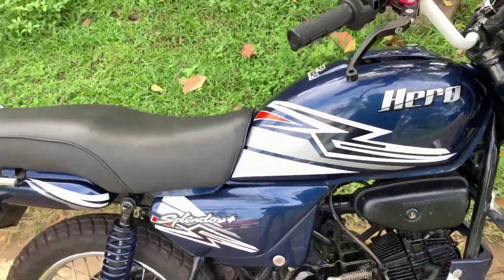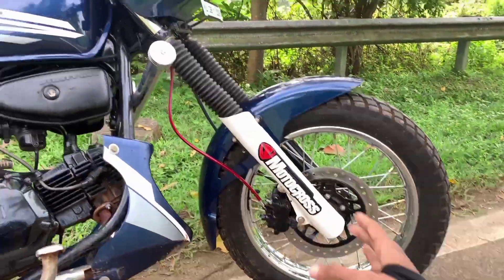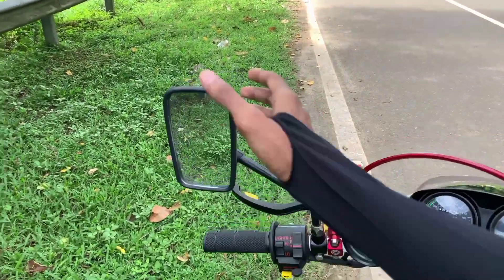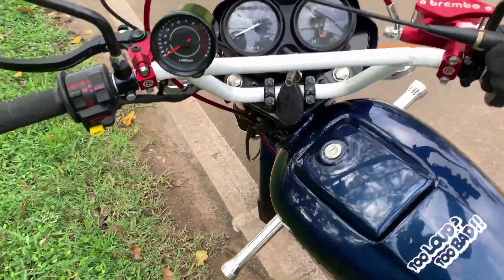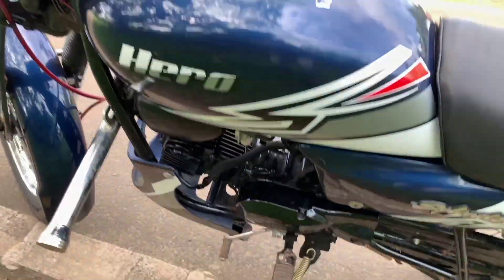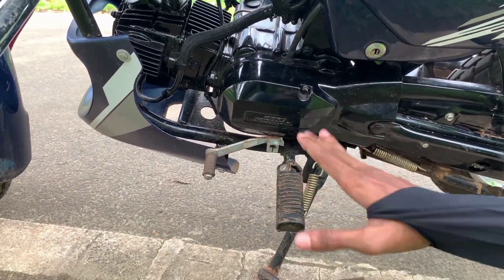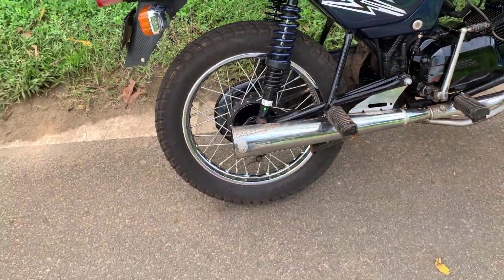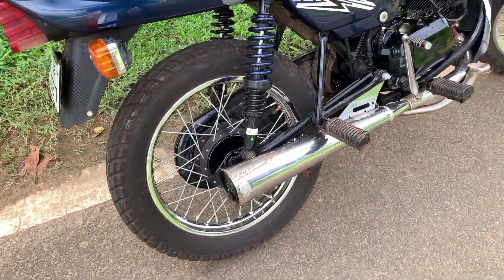Hero Honda Splendor ||2003 Modified Review